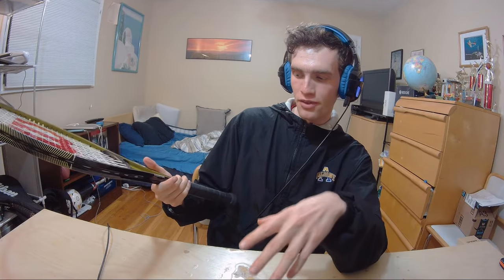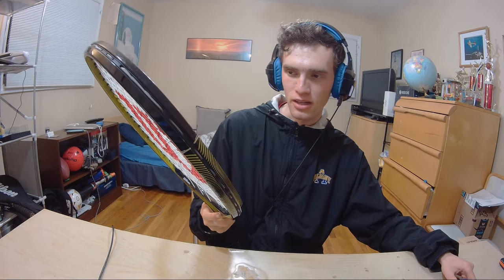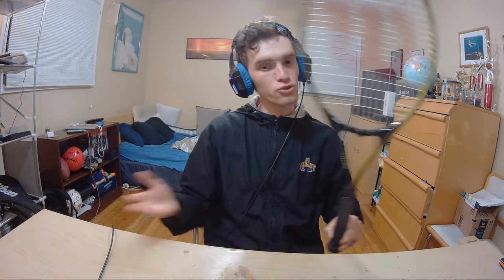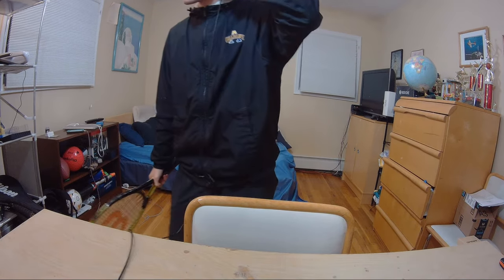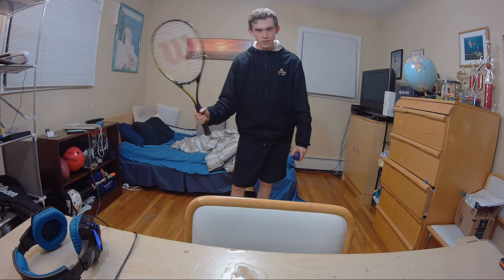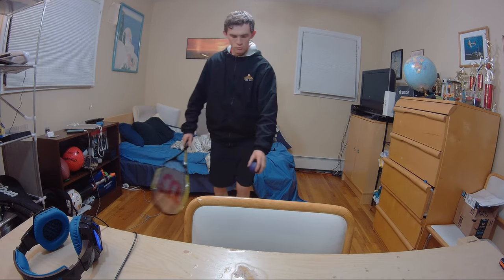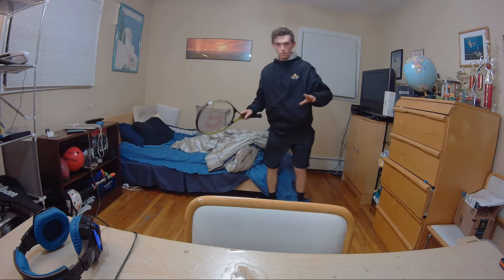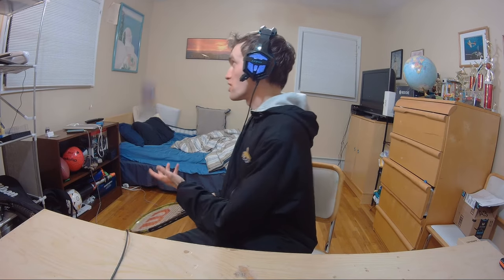Wilson Energy XL V-Matrix Adult Strung Tennis Racket/Racquet Review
BUSSINESS INQUIRIES?